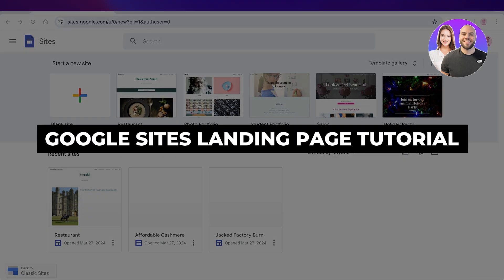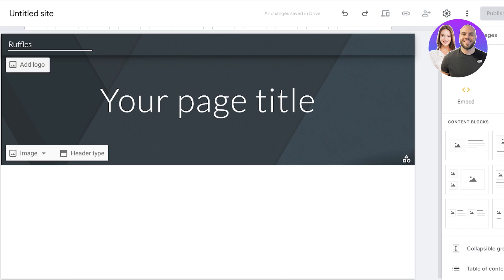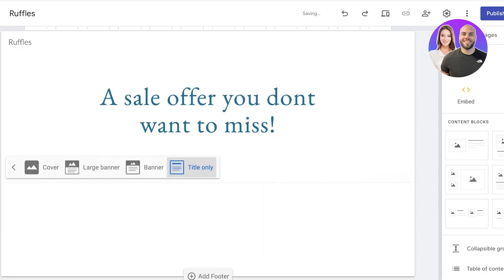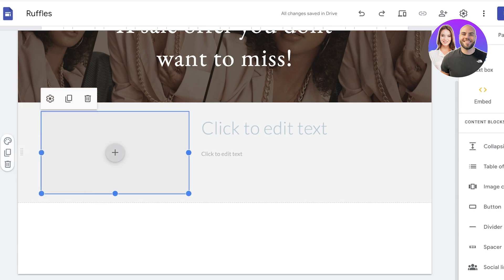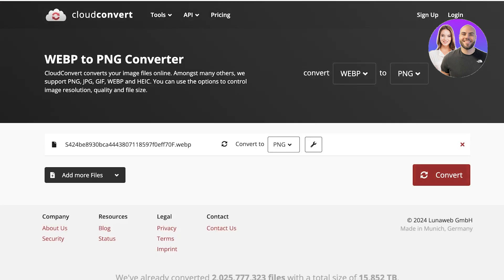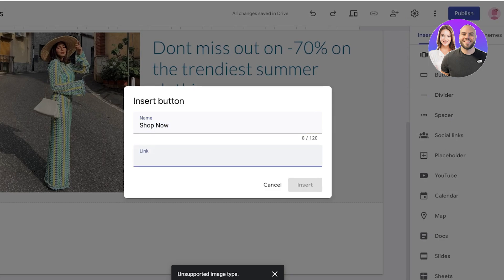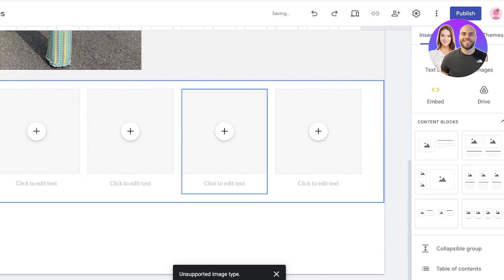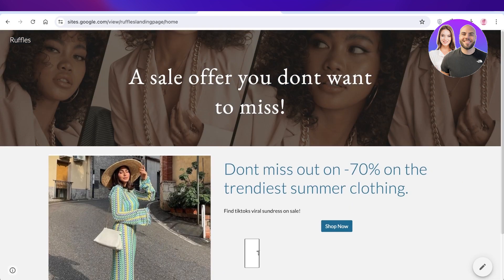Google Sites Landing Page Tutorial: Make Insane Landing Pages With Google Sites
In this video, we show you how to create amazing landing pages using Google Sites. This tutorial covers everything you need to know to design high-converting landing pages easily.